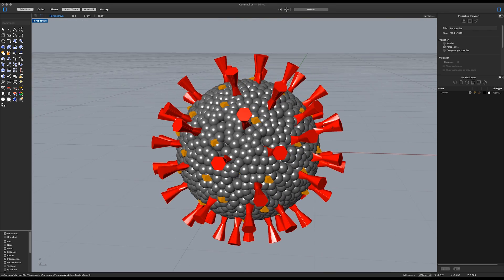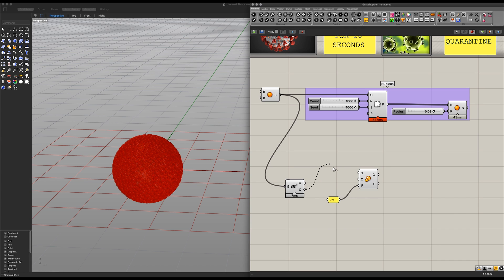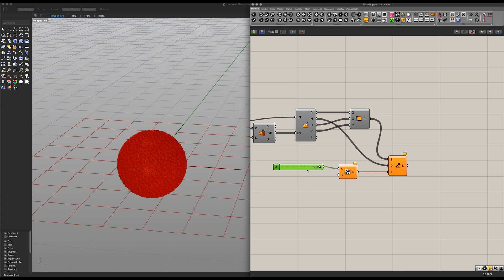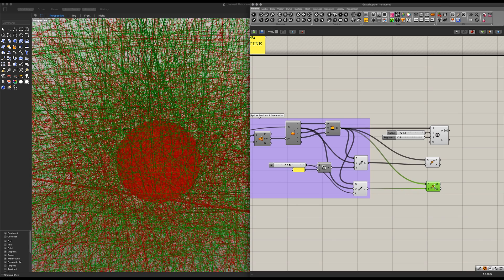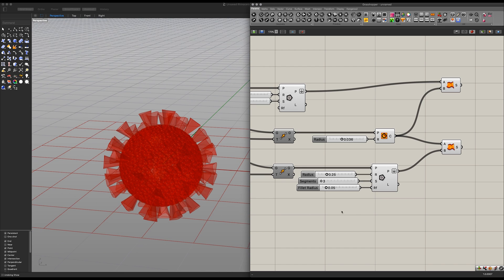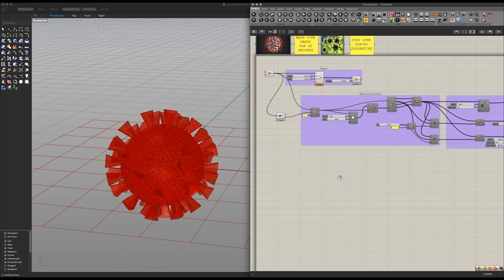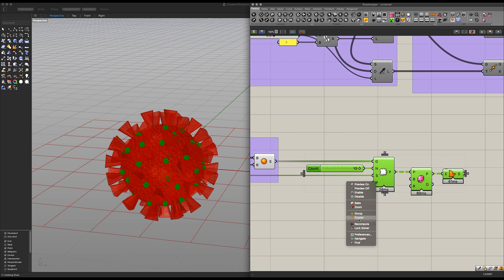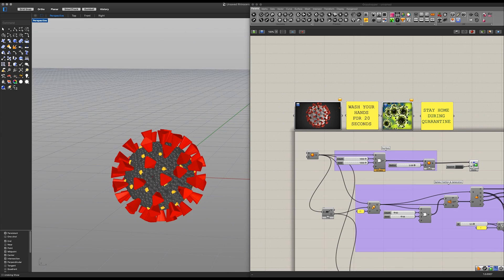How to make The Coronavirus, yes... The COVID-19! - Rhino/GH - Tutorial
You guessed it! Today we're making the Coronavirus! Watch till the VERY END for an unexpected event! Don't forget to wash your hands and stay indoors during this quarantine season!

WARNING: Throughout the video an "Integer Division" component (4:08) was used by mistake, switch it to a "Division" Component to get the desired result. Cheers!

0:00 Intro
0:23 Nucleus
1:55 Spikes Position & Gen
5:14 Spikes 3D
10:25 Protein Gen
11:56 Protein 3D
13:24 Colour Preview
14:55 *Result!*
15:04 Surprise!